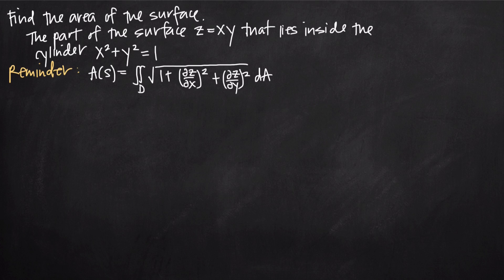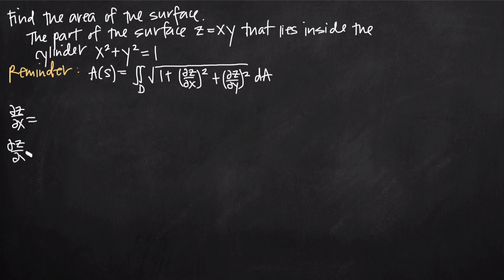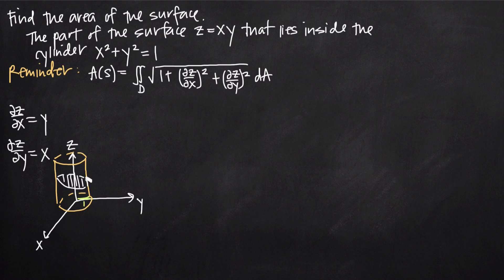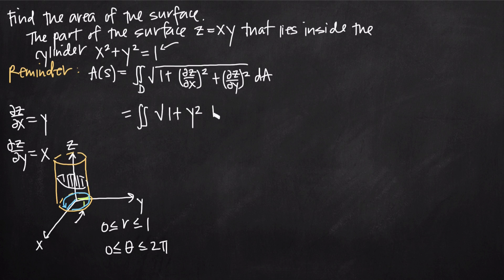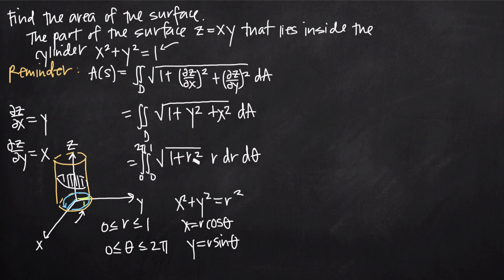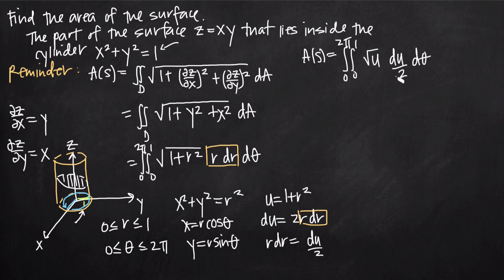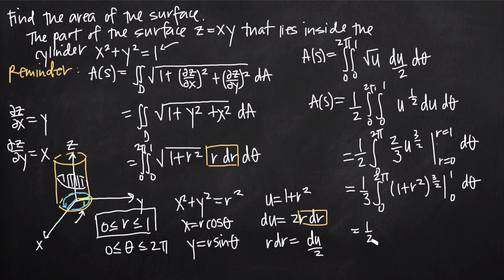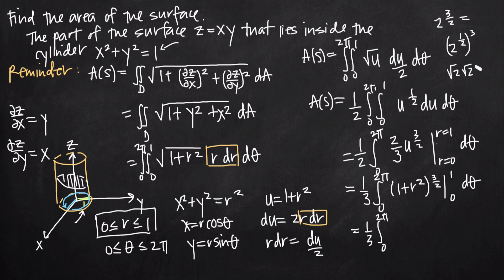area of the surface (KristaKingMath)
In this video we'll learn how to find the area of a surface, given the equation of the surface and the boundaries of the surface defined as the equation of a cylinder.